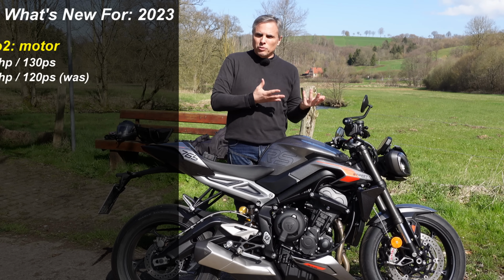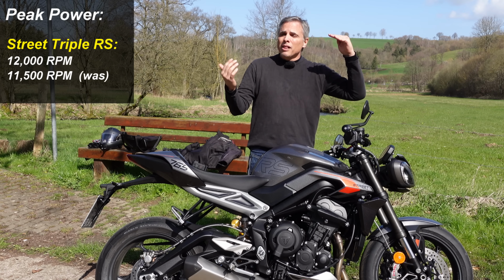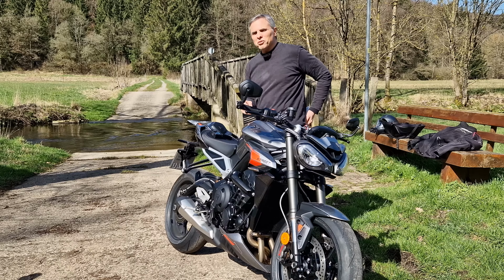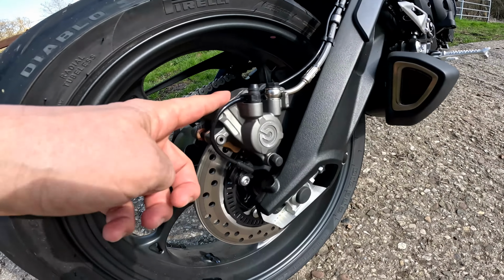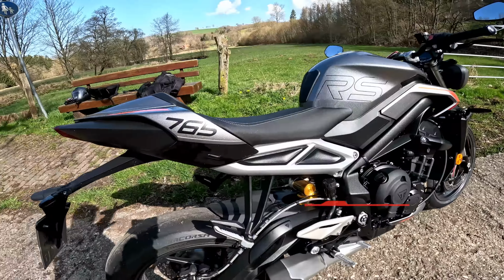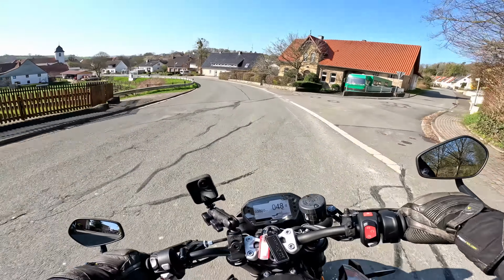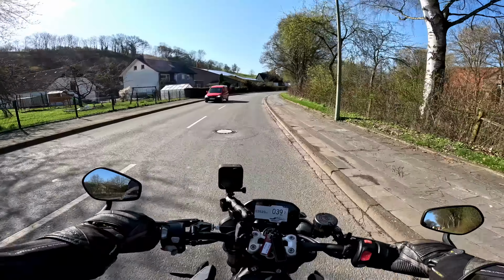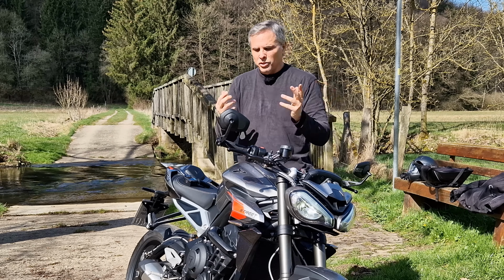2023 Triumph Street Triple 765 RS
Purpose built for one thing and one thing only, the track. So of course I take it on the street, after all it has the word "Street" in it's name.

Without partners like them I would not be able to make videos like this. Please check them out if you live in the Paderborn, Germany area.

Note: I am not a professional journalist or otherwise claim to be an expert in any way, I just have a passion for motorcycles and love to ride them. Please regard my videos as entertainment only and if information presented is inaccurate, verify it via the OEM or a knowledgeable third party & please let me know.

Video Chapters:
0:00 Intro
0:45 What's New
2:52 Competition
3:56 Powertrain
5:44 Chassis
8:46 Ergonomics
12:07 Controls & Display
13:11 Verdict